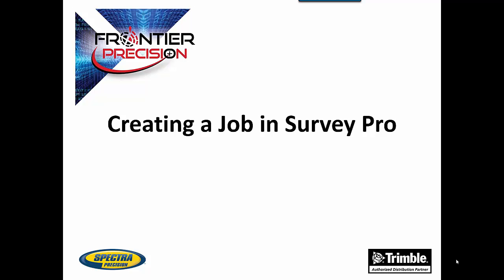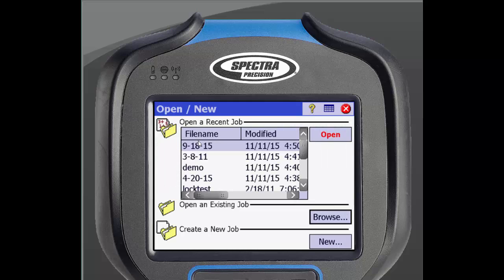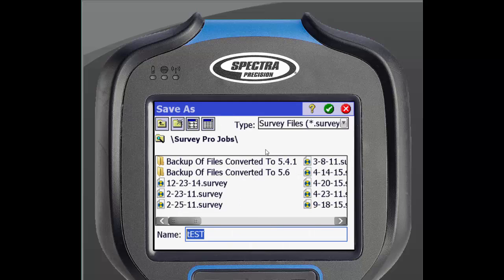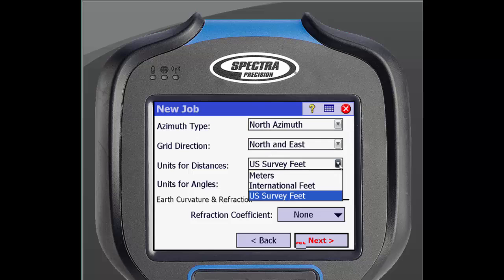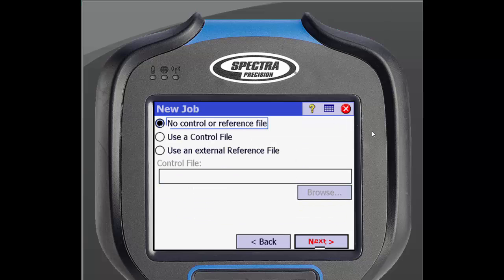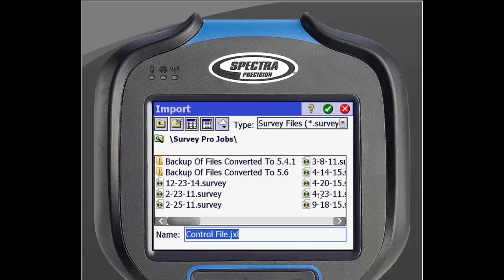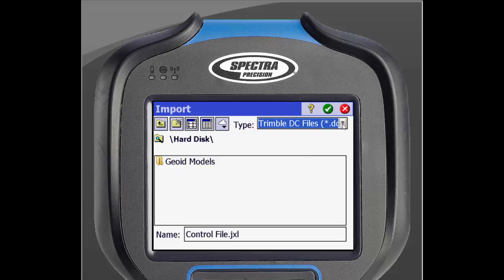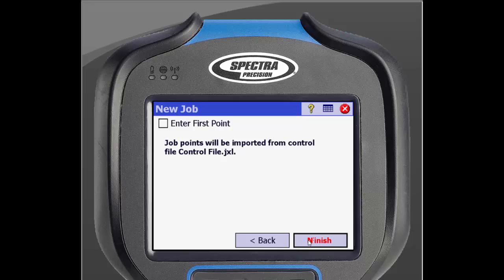Creating a Job in Survey Pro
In this video we show you how to create a job in Survey pro, as well as how to configure the job settings.